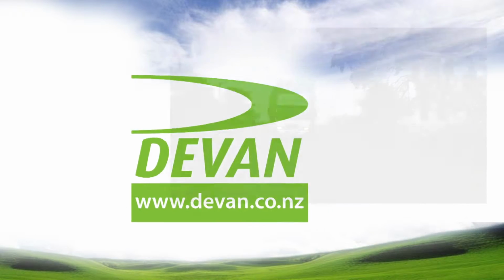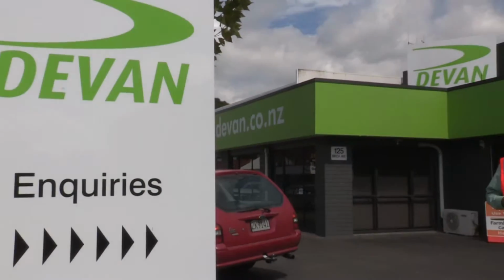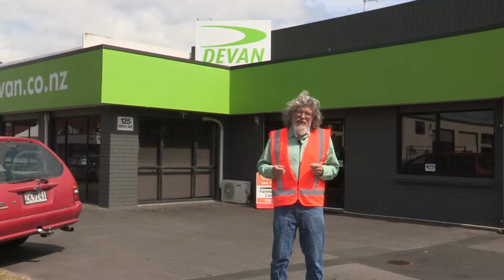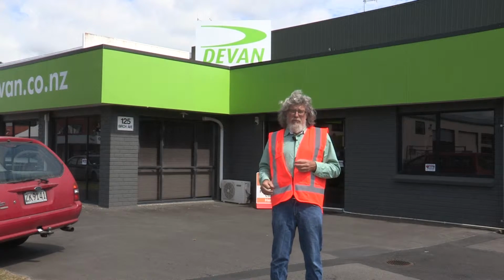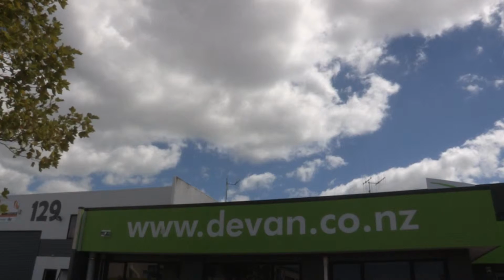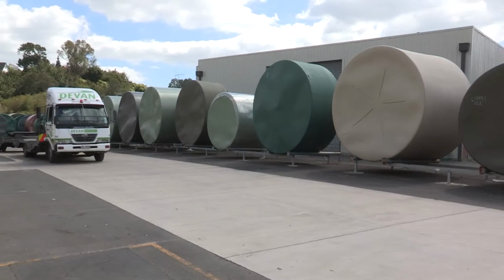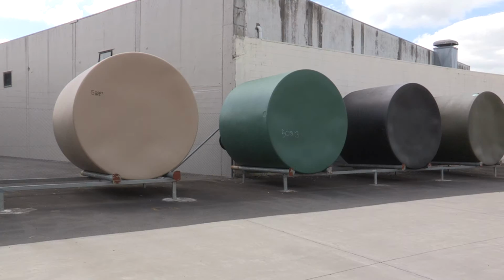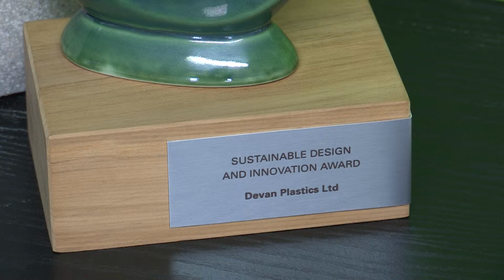The making of a Devan Tank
NZ Rural Structures visits the Devan Factory